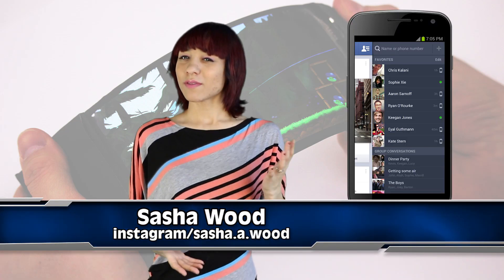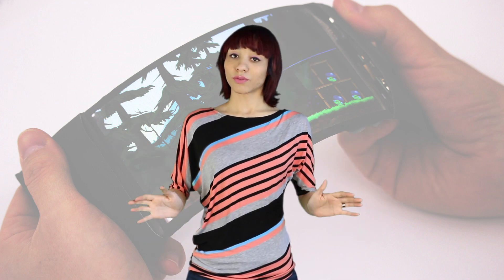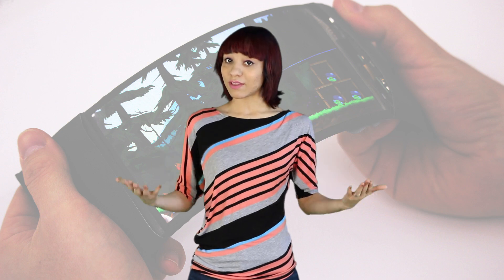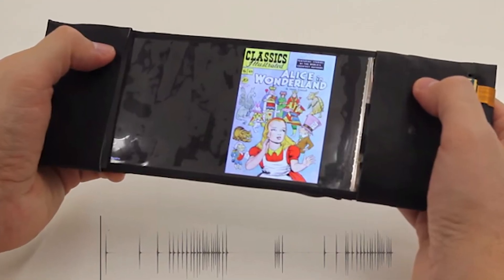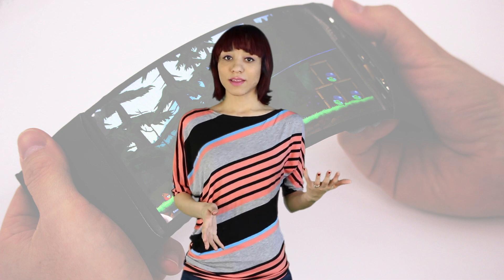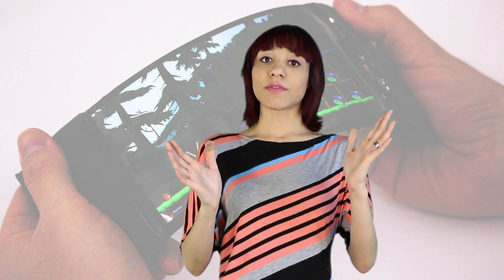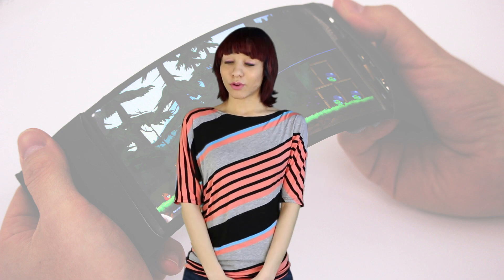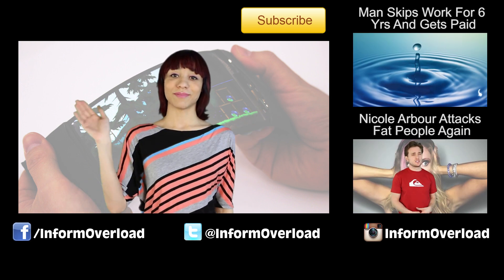CHECK OUT THE WORLD'S MOST FLEXIBLE PHONE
The Human Media Lab at Queen's University in Canada has unveiled the ReFlex a smart phone with an extremely flexible screen that can replicate flipping through the pages of a book.

2408 Lakeshore Blvd W.